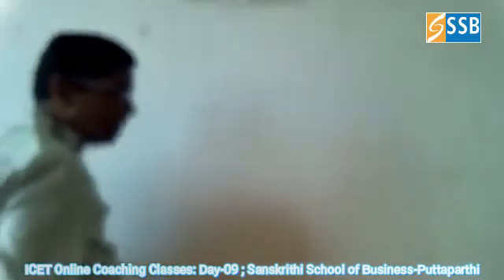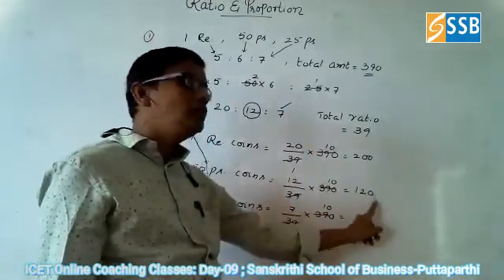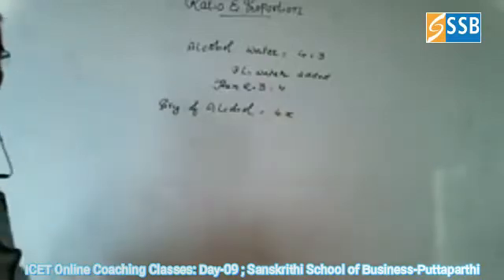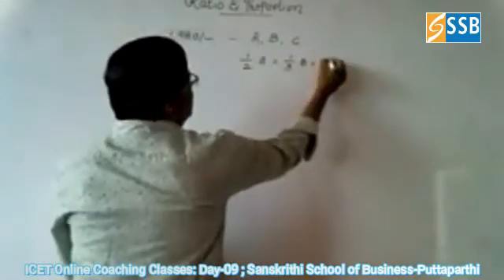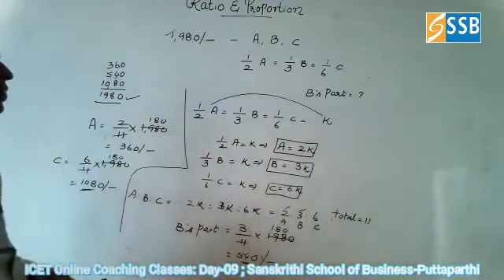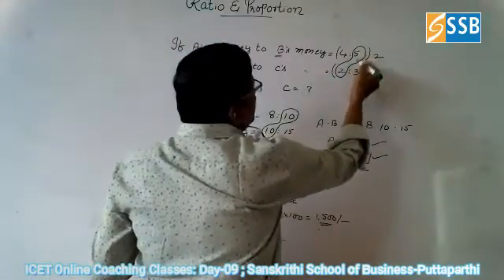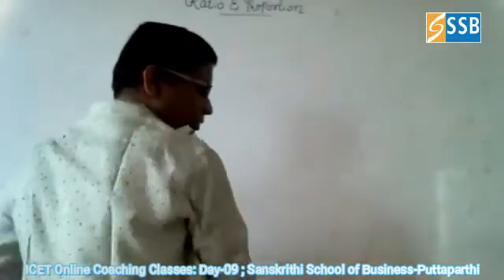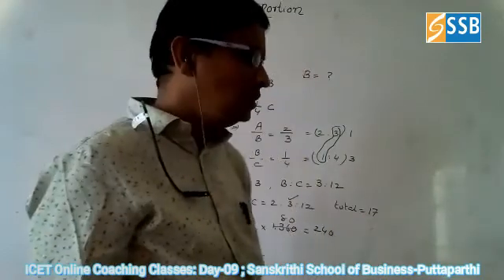| Sanskrithi School Of Business | ICET (DAY 9) MATHS Class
(DAY 9) MATHS Class